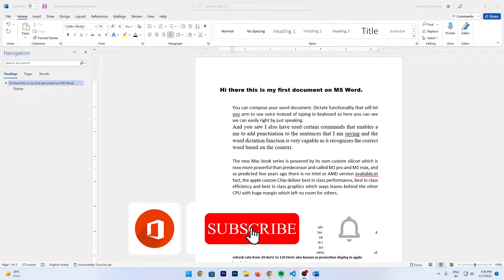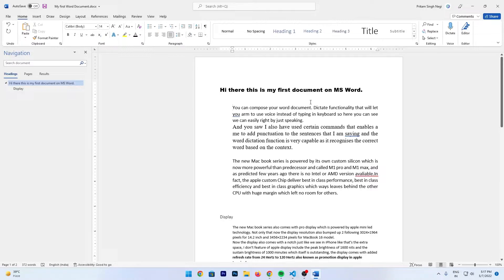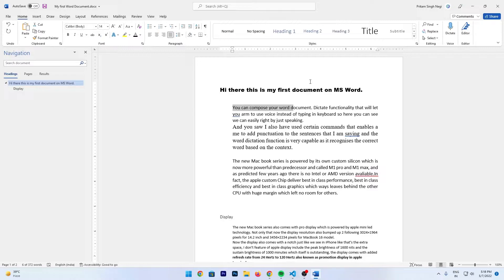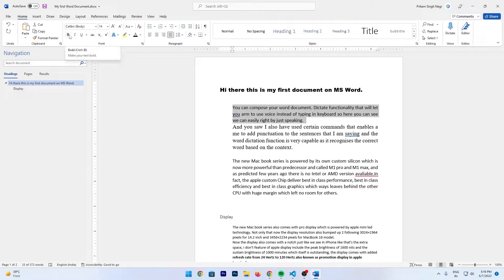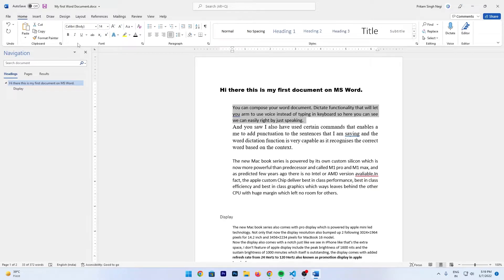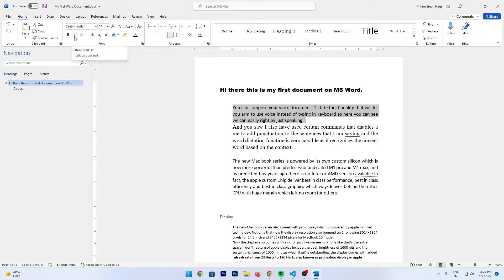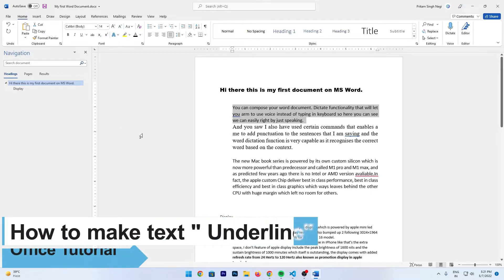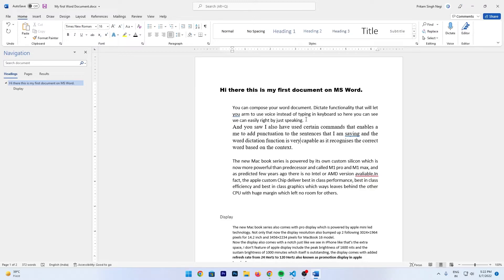Bold, Italic and Underline Text in Microsoft Word - Easy Steps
How to make text bold, Italic and underline in word

this is the beginner tutorial for users who want to learn how to use Microsoft Office.
In this video we will see how we can bold the text, italicize it, and add underline in our text.

Time stamps
00:00 Intro
00:35 Selecting the text or paragraph in word
01:30 How to make text bold in ms word
02:30 How to make text italic in ms word
03:27 how to underline text in microsoft word
04:00 Outro

See more other beginner tutorial of Microsoft Word.

how to bold, Italic and underline in Microsoft word